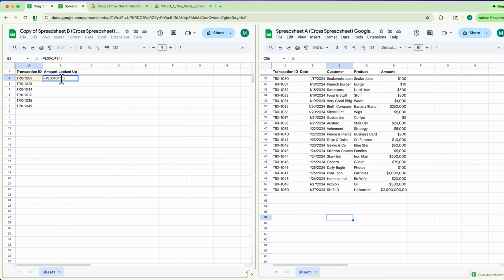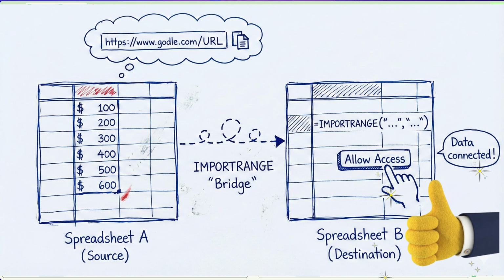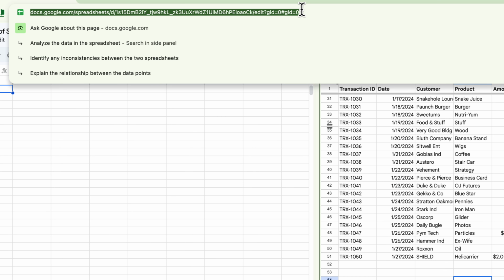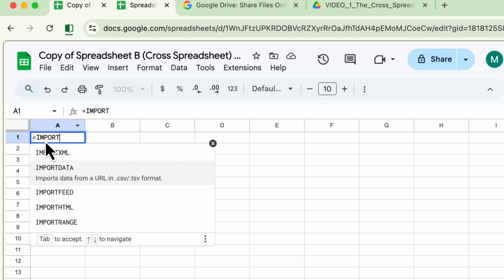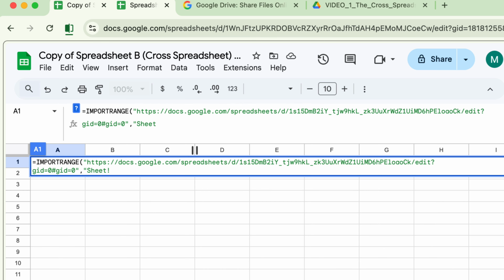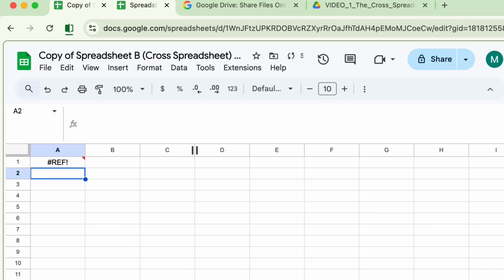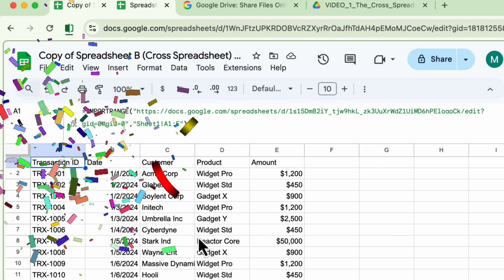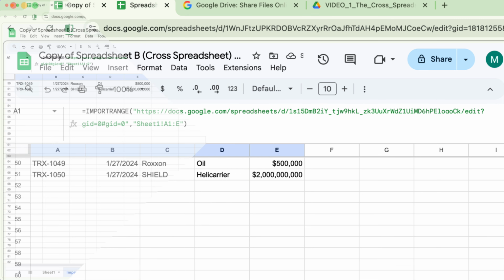VLOOKUP Across Multiple Spreadsheets in Google Sheets